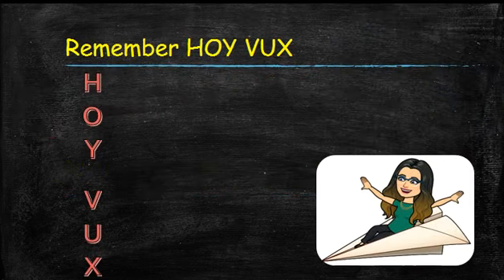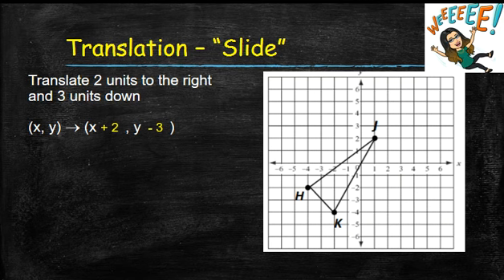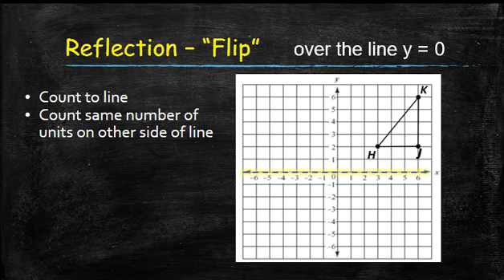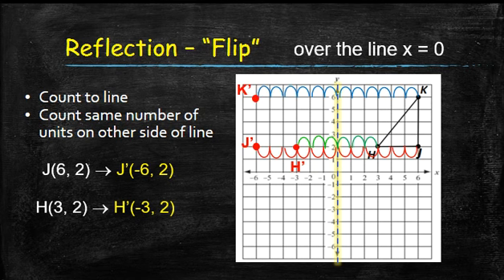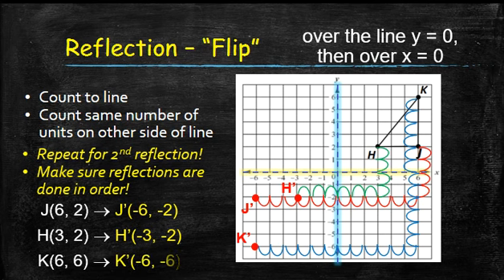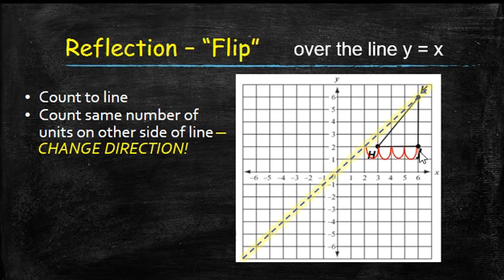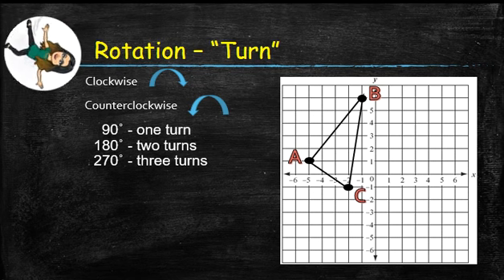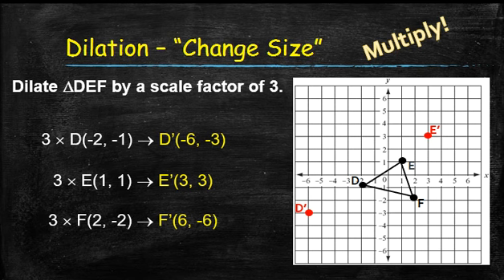G3 Transformations by Mz Math